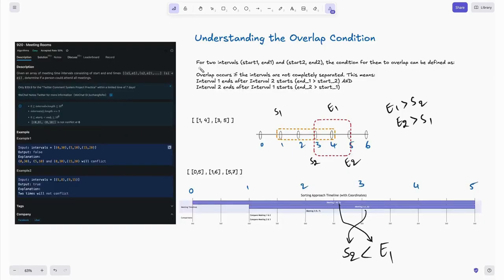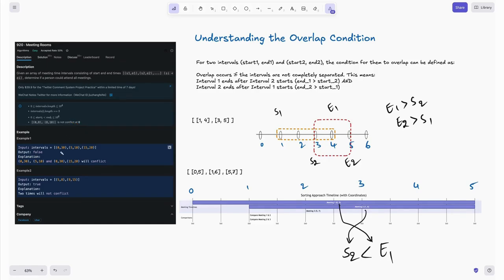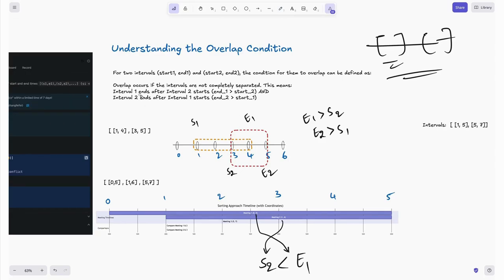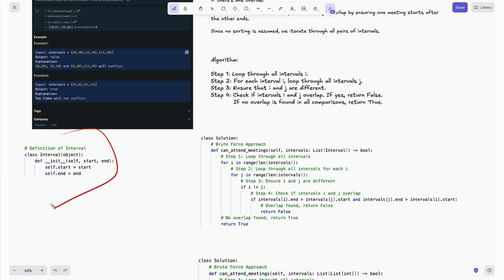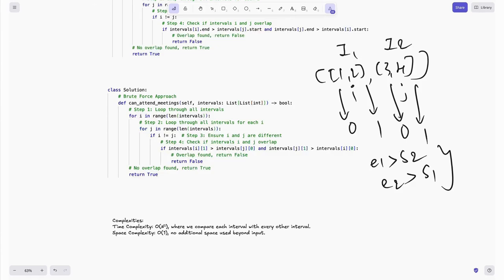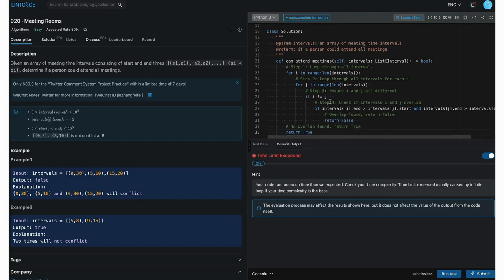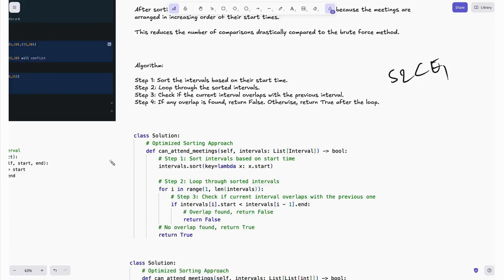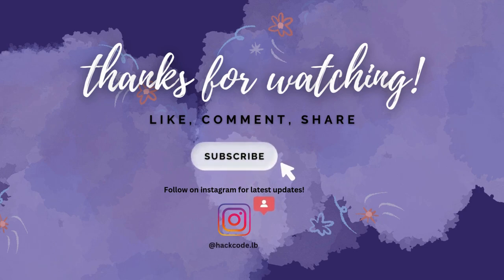LeetCode 252: Meeting Rooms | Brute Force & Optimised Approach Explained💡|Python |Beginner Friendly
Welcome back to Hack Code! 🎉 In this video, we dive deep into a common coding interview question: Can Attend Meetings? 🏢. This problem focuses on checking if a person can attend all meetings without any overlaps, which is key for coding interviews. We'll explore two powerful approaches:

🔥 Approach 1: Brute Force
💡 Approach 2: Optimized Sorting

Whether you're preparing for FAANG interviews, brushing up on Python, or just love solving LeetCode problems, this video has everything you need! 😎

👨‍💻 What You'll Learn:

🚀 Two different ways to solve the problem using Python
🧠 Insights into time and space complexities
🔥 How to optimize your code for efficiency
💡 Why this problem is important for interview prep

🔑 Key Concepts Covered:

🧑‍💻 Sorting algorithms
🔄 Nested loops
✅ Condition checks
💻 Python coding techniques

If you're serious about leveling up your coding skills and preparing for interviews, then this is the video for you! 💪

🎯 Make sure to:

👍 Like this video for more coding solutions
🧠 Comment if you have any doubts or requests
Also do follow on instagram!

TimeStamps:
0:00 Welcome!
0:08 Problem Statement
3:18 About Blind75
3:46 Understanding the Overlap Condition
5:14 Approach 1: BruteForce (O(N^2))
9:56 How to optimize this further?
11:06 Approach 2: Optimised Sorting Approach(O(NlogN))
14:08 Outro